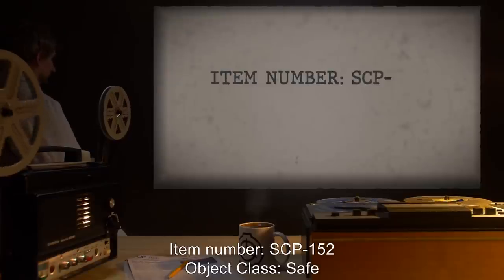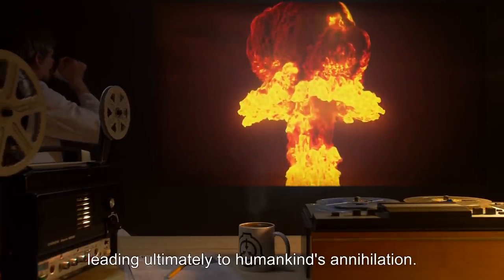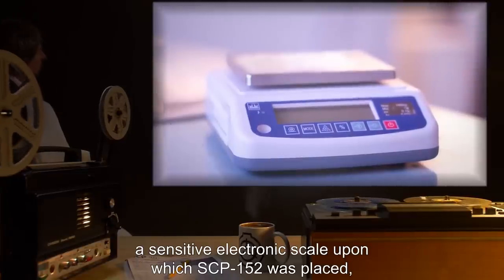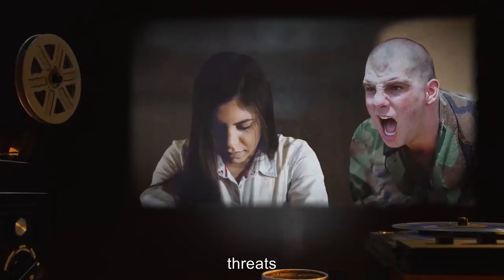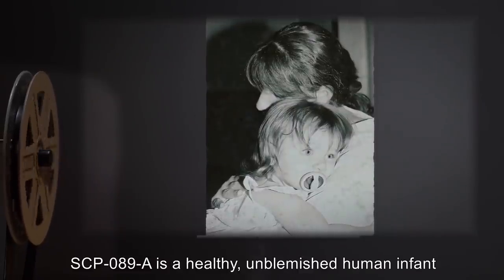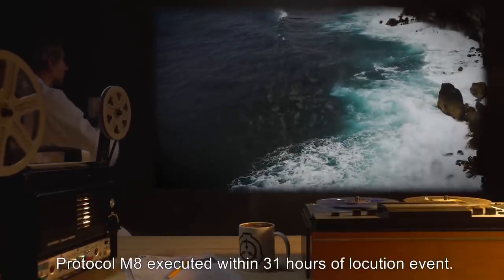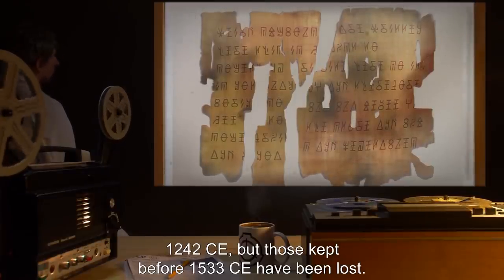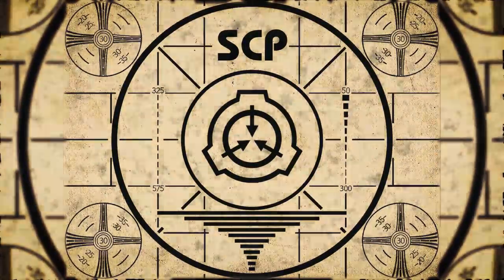Prophetic SCPs (SCP Orientation Compilation)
This is a selection of End-Of-The-World SCP Prophecies and Prophetic SCP Entities kept in containment by the SCP Foundation.

In this compilation you will see the following SCPs:

00:00:00 SCP-152 is a Safe Class entity also known as Book of Endings
00:06:50 SCP-089 is a Euclid Class entity also known as Tophet
00:16:27 SCP-090 is a Keter Class entity also known as Apocorubik's Cube